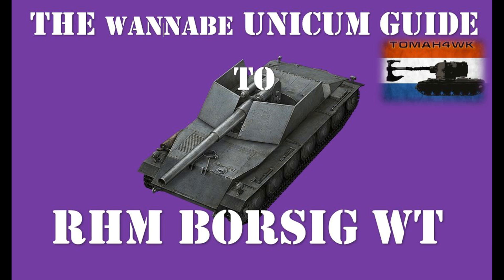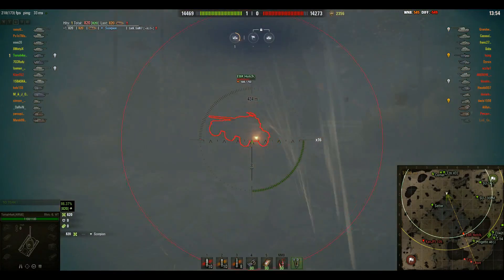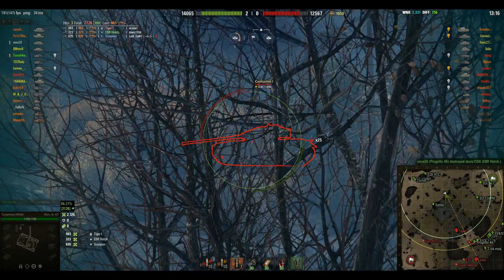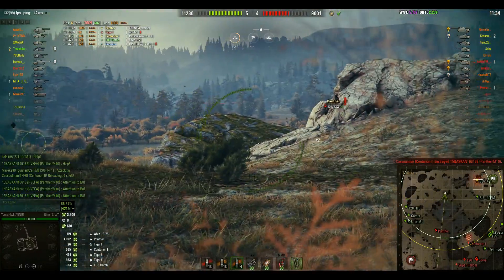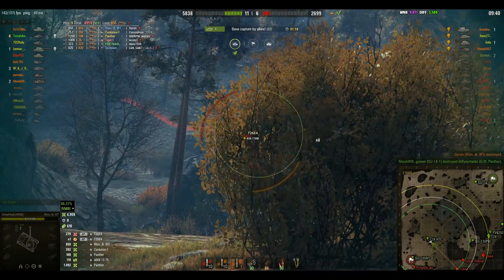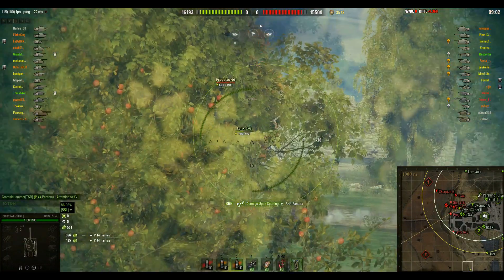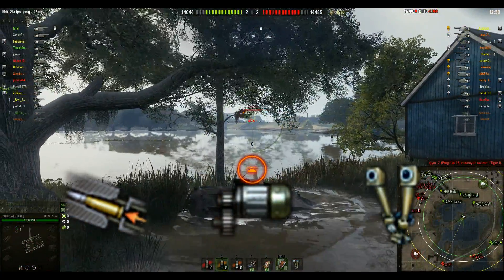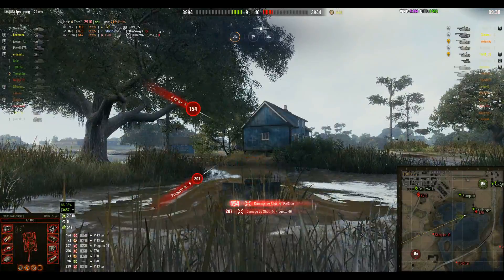The Wannabe Unicum Guide to Rhm. Borsig WT (15 cm)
Hi folks! Rheinmetall is best metal. Let's get ready for some 15cm derp action

Join our ARNIE Clan?